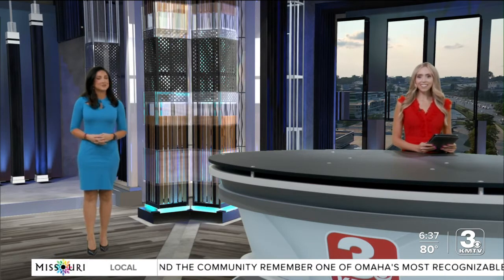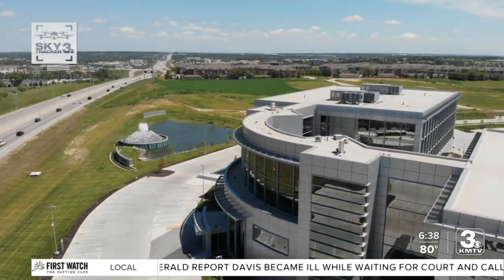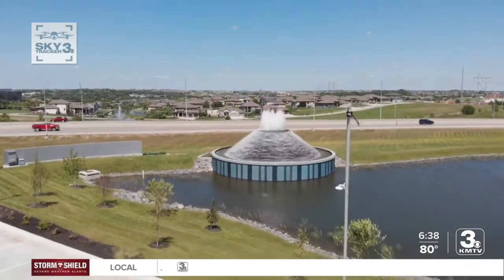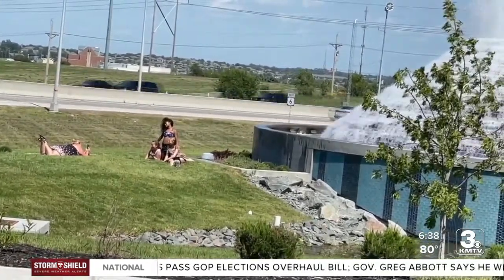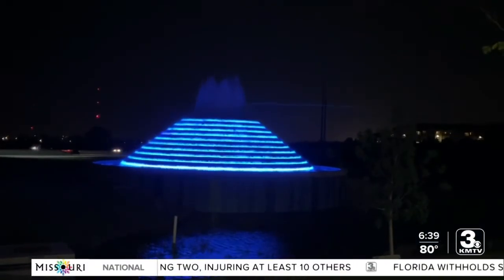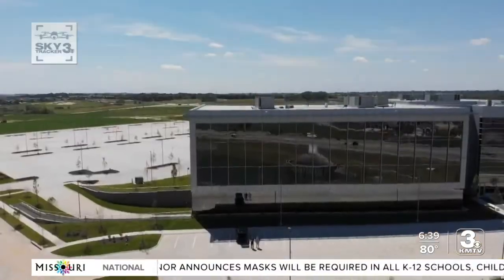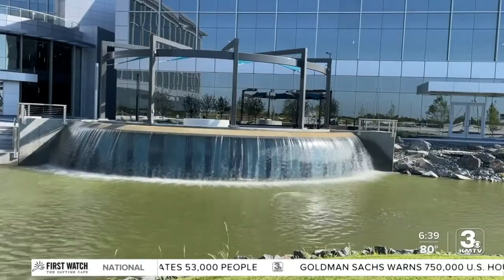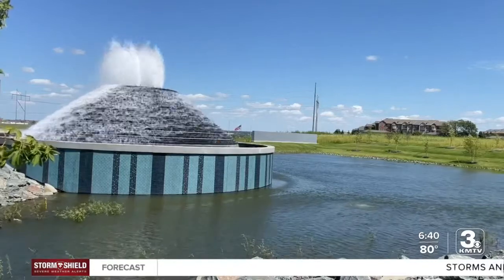West Dodge Fountain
A fountain at an Omaha office park is becomingone of Omaha's newest landmarks